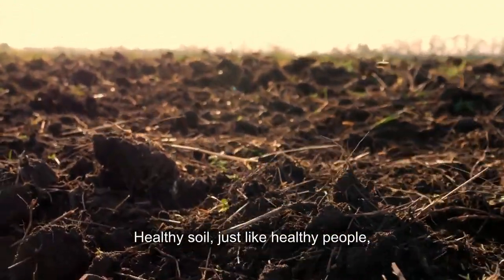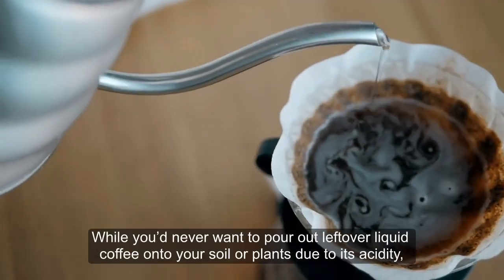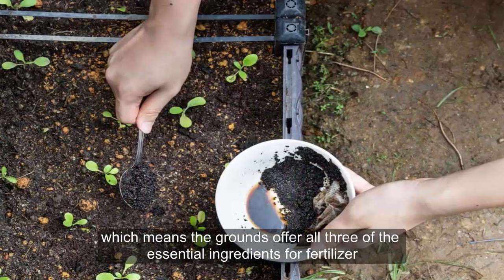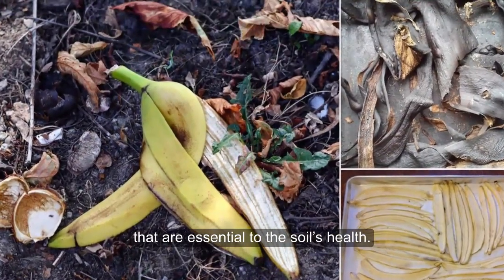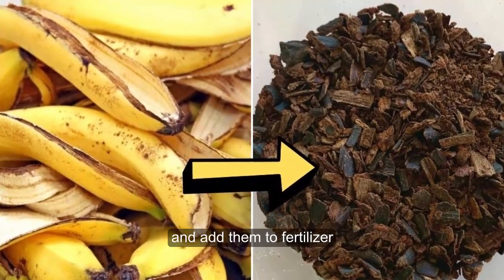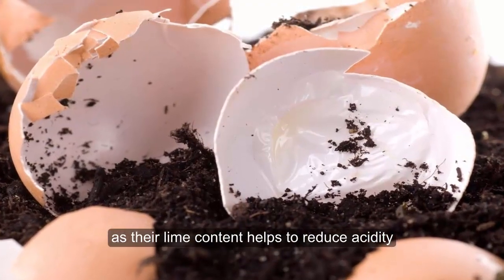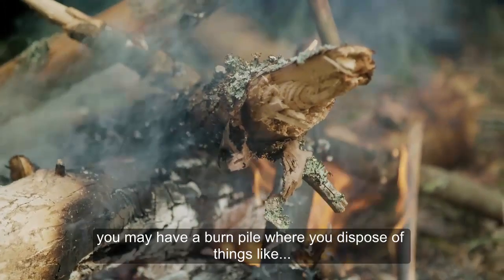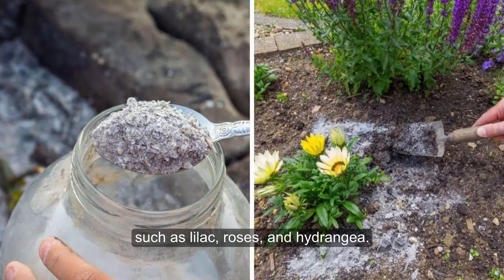STRANGE THINGS THAT WILL IMPROVE YOUR SOIL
Healthy soil, just like healthy people, requires a balanced combination of elements. Each of those elements has a key role in the various processes of your plant. For example, iron serves as the ignition for the plants to produce chlorophyll and is crucial for photosynthesis. Your soil must be fed with organic matter in order to stay in good health and support growing plants.